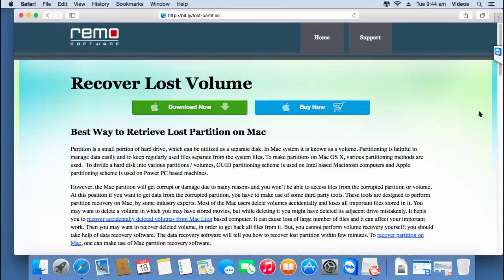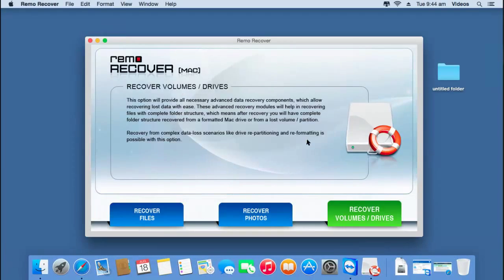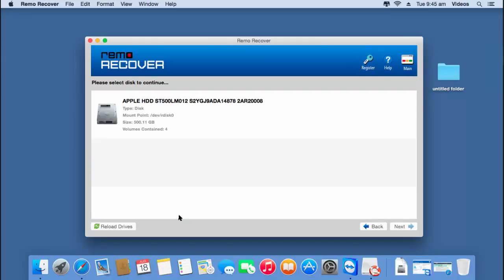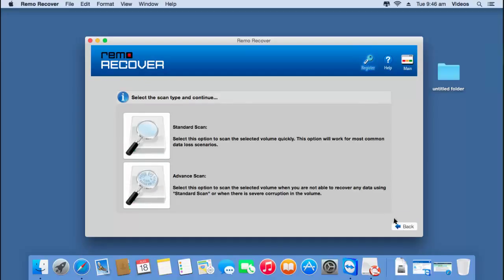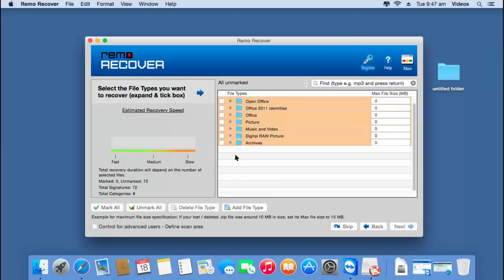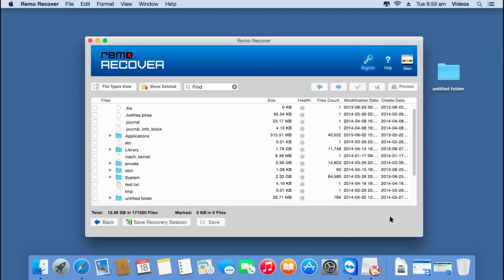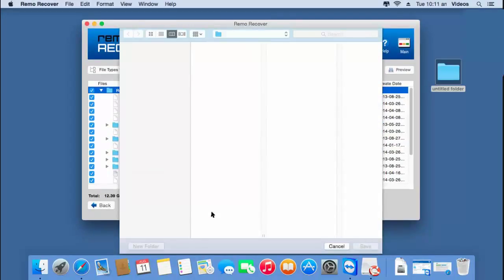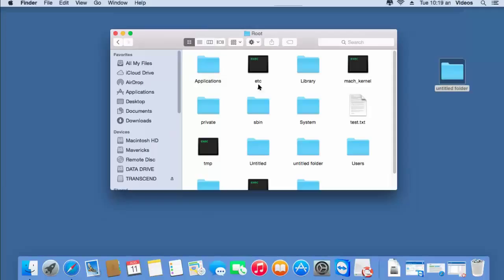How to Recover Lost Volumes on Mac OS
Want to recover lost volumes from your Mac hard drive? Then here  is the best way to recover lost volumes... Just download the recovery software from the link given above and run it on your Mac hard drive to recover the lost volumes from your Mac. This is the most recommended application to retrieve the lost volumes from Mac hard drive and will do so in just a matter of minutes. In this video you can check out the interface which is designed to recover volumes with lesser mouse clicks and lesser navigation.

So, if you've lost volumes from your Mac OS then there's absolutely nothing to worry about. Just visit the link given above and get the volumes recovery software on your Mac to recover the lost volumes from your Mac hard drive.